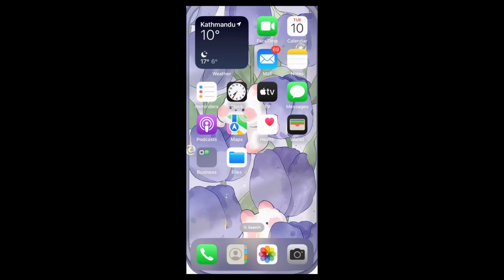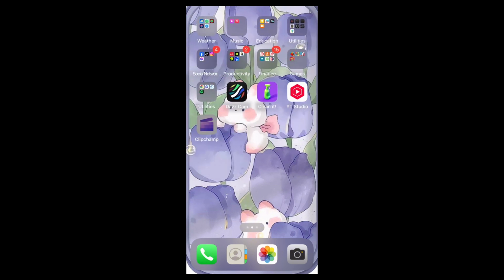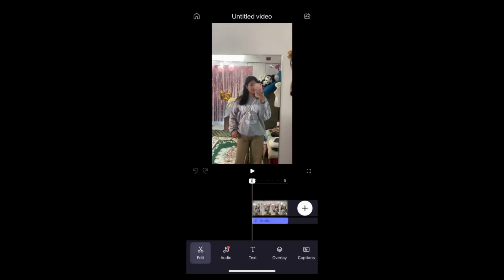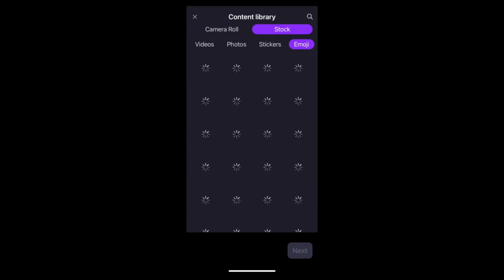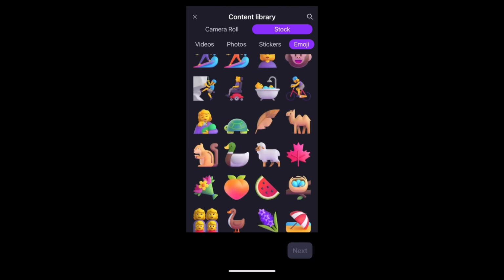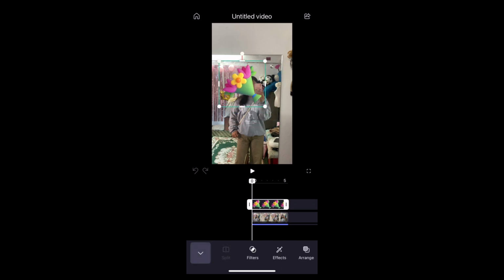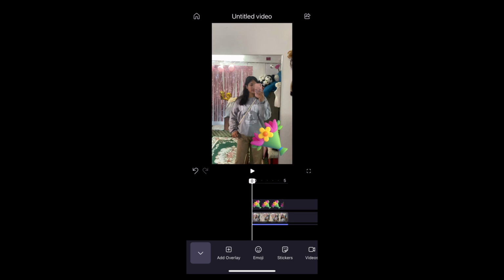How to Add Emojis in Clipchamp 2024?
🎥✨ Learn how to make your videos more fun and engaging by adding emojis in Clipchamp! In this step-by-step tutorial, we’ll show you how to find, insert, and customize emojis to add personality and creativity to your video projects. Perfect for YouTube videos, social media content, or just for fun!